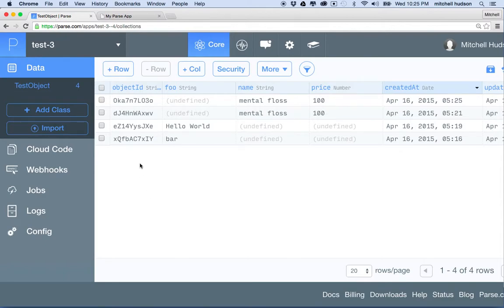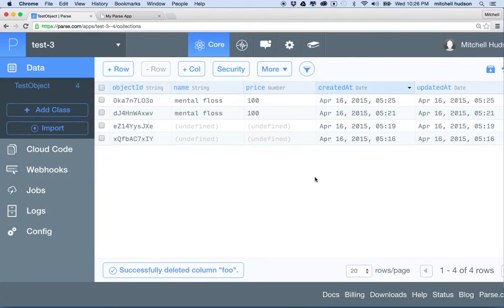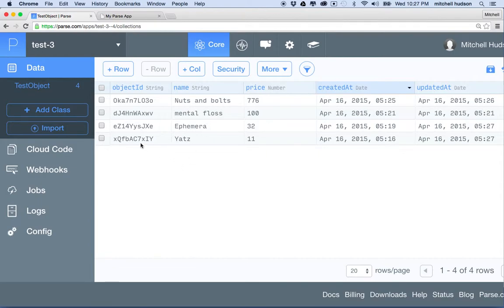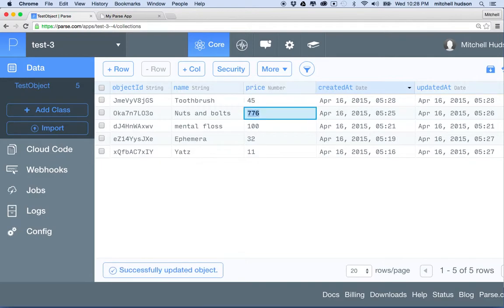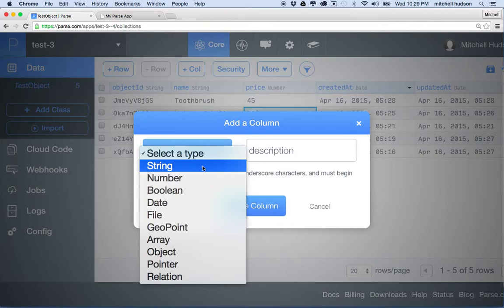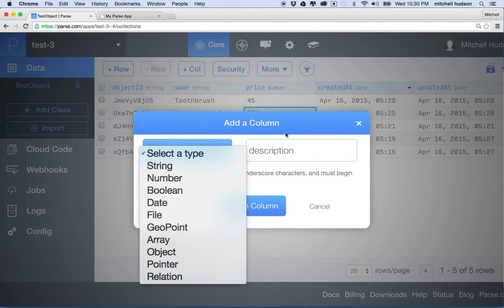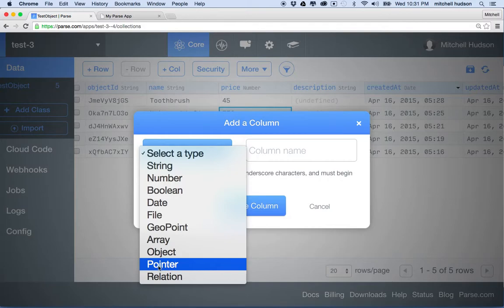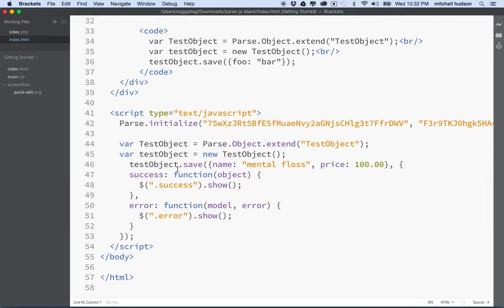1 Parse Intro Take 2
Working with the sample code. Using parse to create new records.